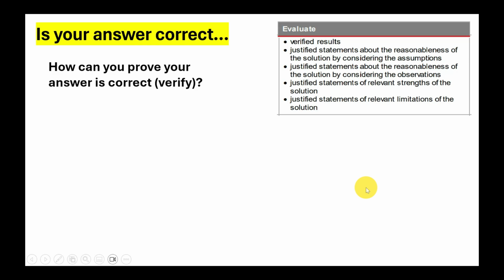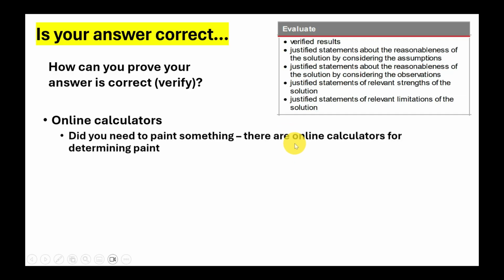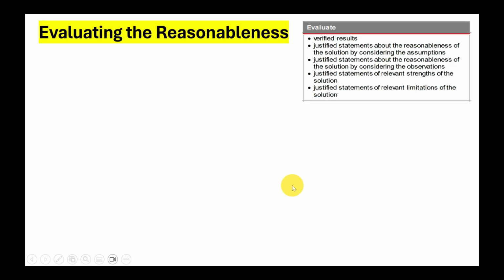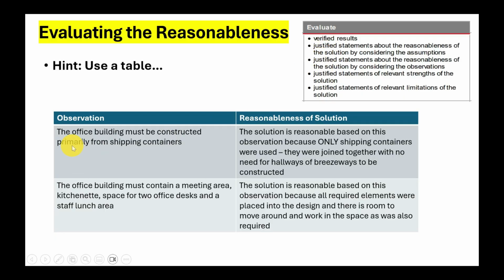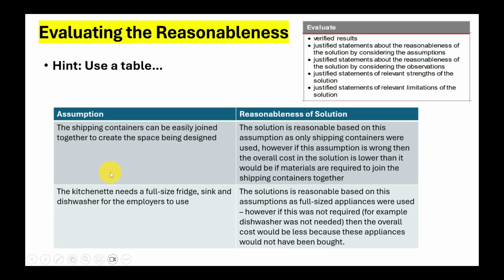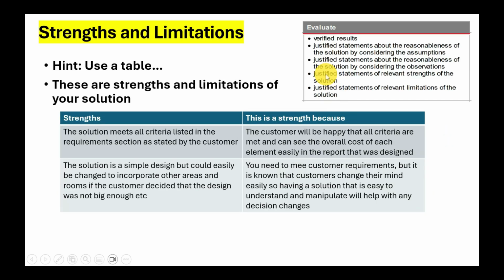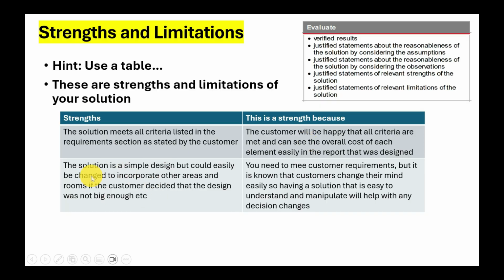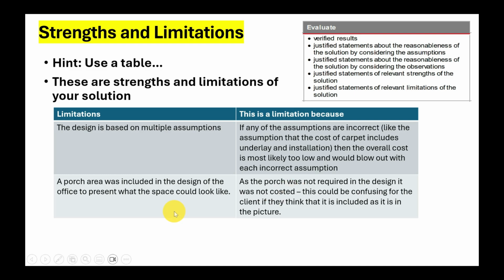PSMT Evaluate Section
Essential Math PSMT - how to write the evaluate section